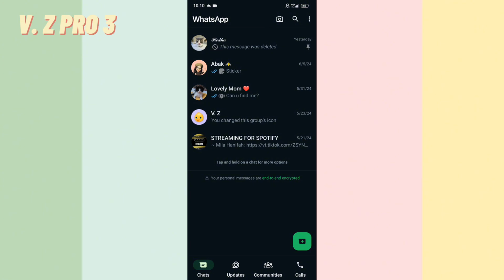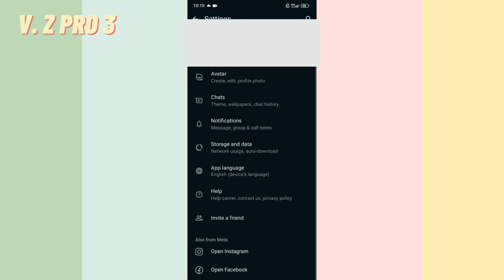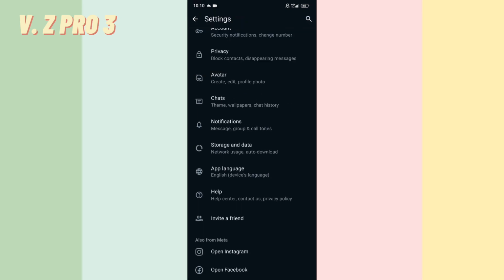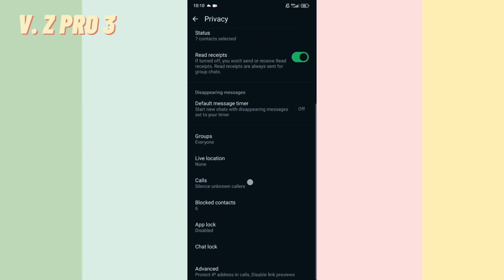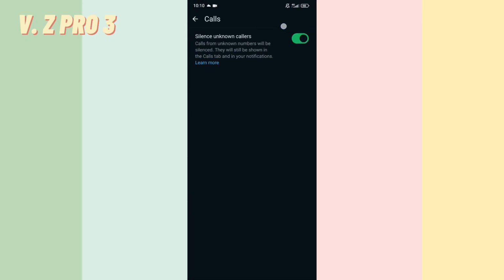How to Allow Unknown Calls on Whatsapp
Protecting the privacy of your messages remains the driving force behind every feature we build on WhatsApp. While End-to-end encryption is the foundation for ensuring your calls and messages are secure, we continue to add more layers of privacy on top including the recently launched Chat Lock to password protect sensitive chats, disappearing Temporary Messages, screenshot blocking for One View, and the ability to keep your online presence private.